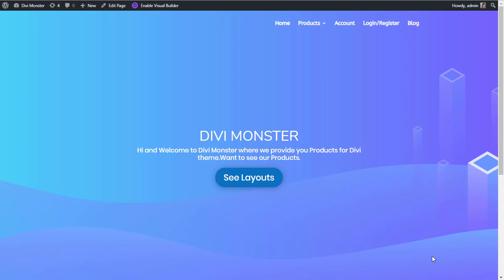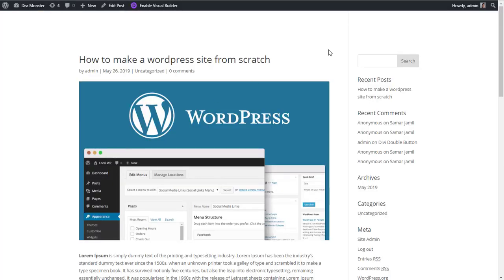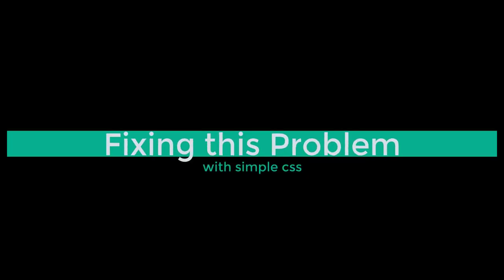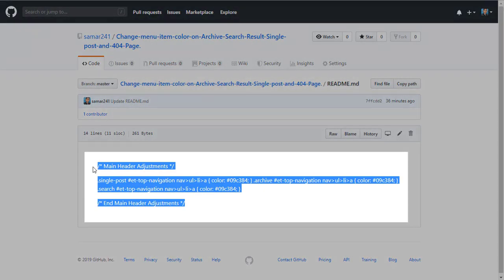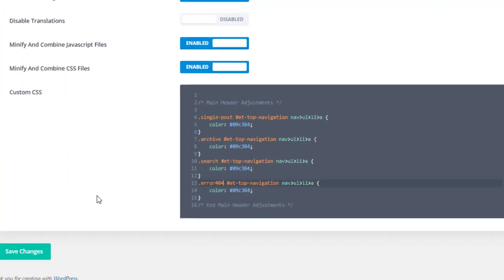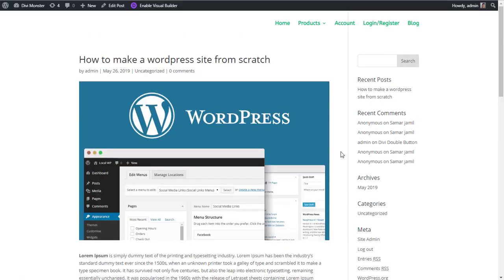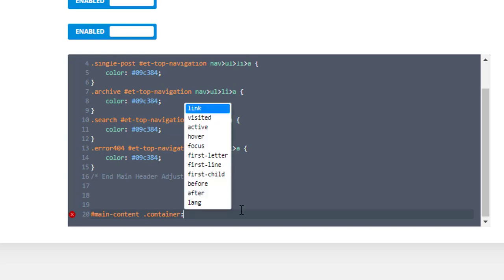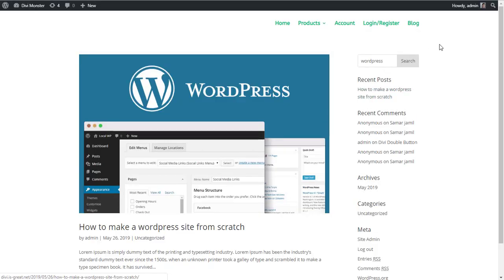How to Change Menu item Color on Different pages in Divi theme.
So in this video i will show you how we can change menu item color in pages like Archive,Search Result,Single Post and 404 page with simple Css.